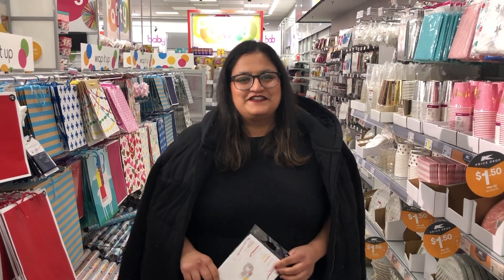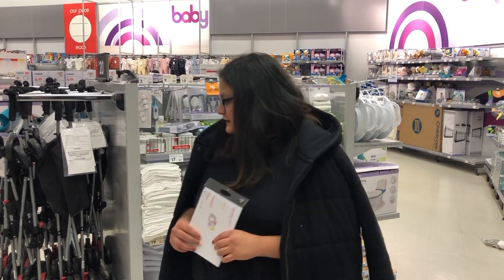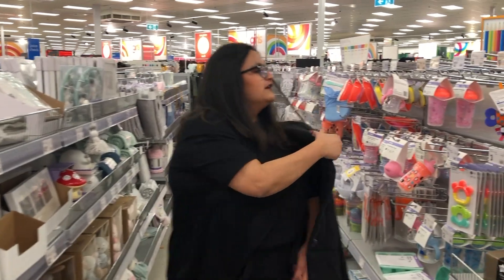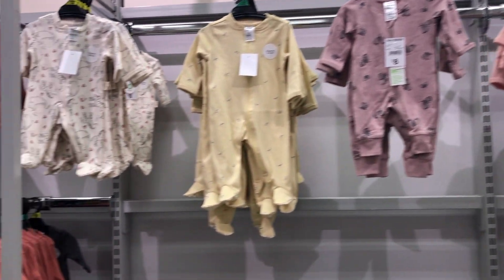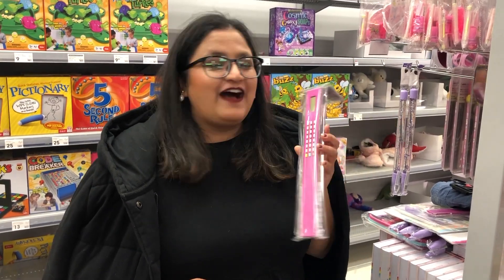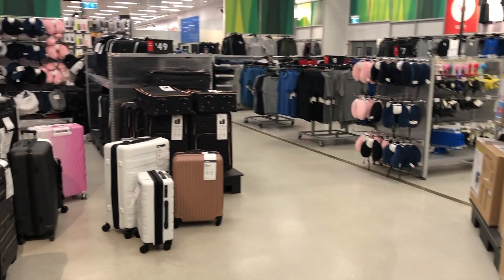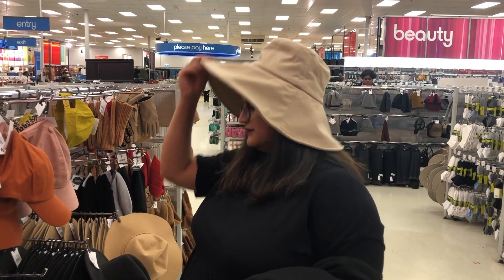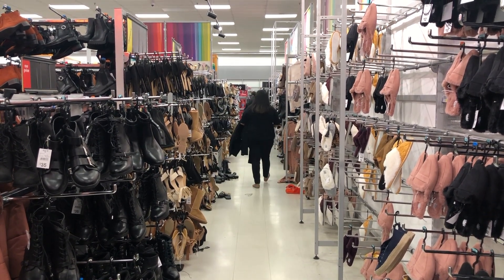Kmart Store in-depth TOUR | EP- 2| Things to buy in Kmart | Cheaper Departmental Store in Australia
Episode: 02 Kmart is one of the cheapest departmental store in Australia. Through this video, I have tried my best to show as much as product as possible.

Much Love:
Anki and Ishu